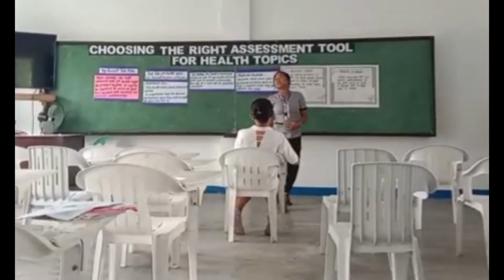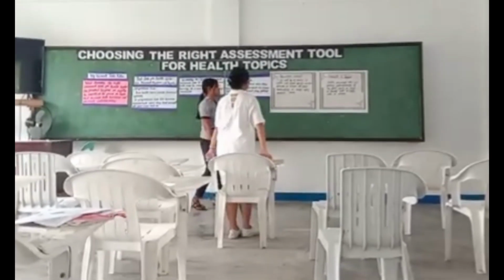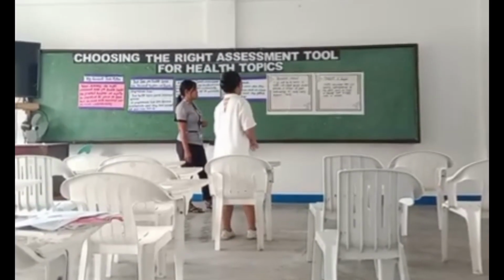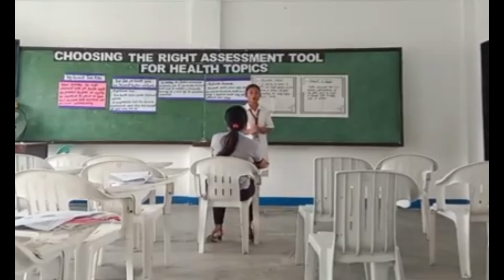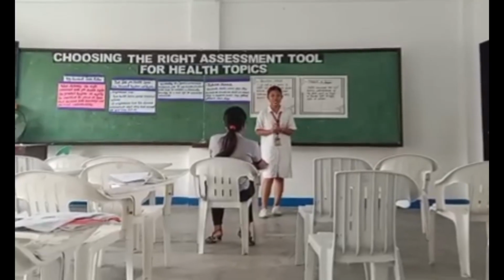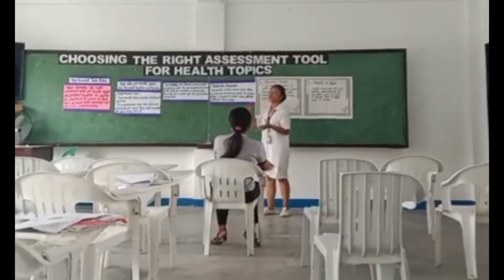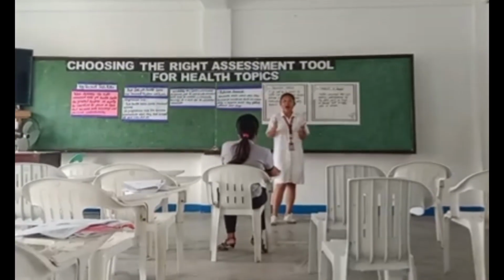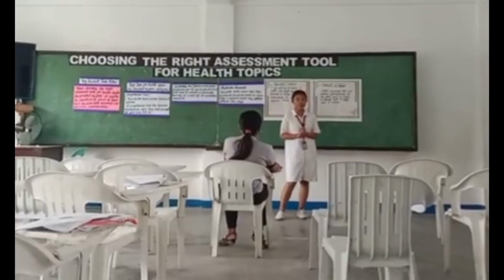Choosing The Right Assessment Tool For Health and Pe focusing on Personal Hygiene and Safety